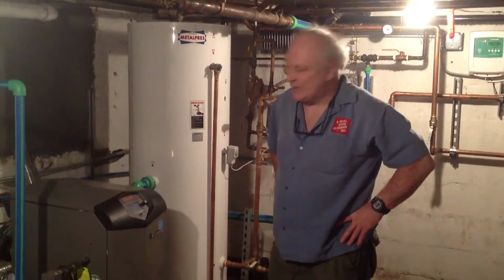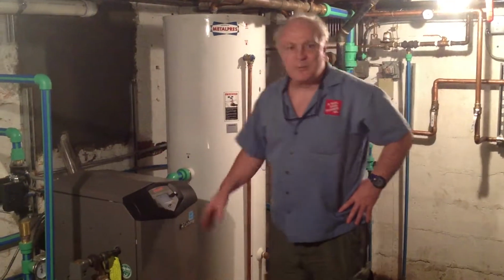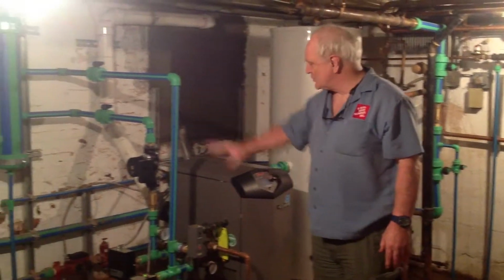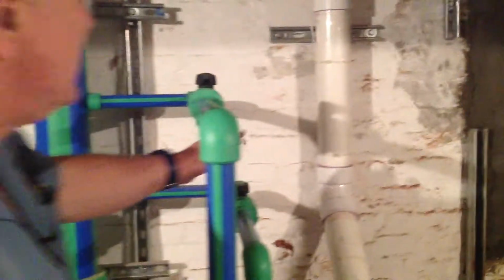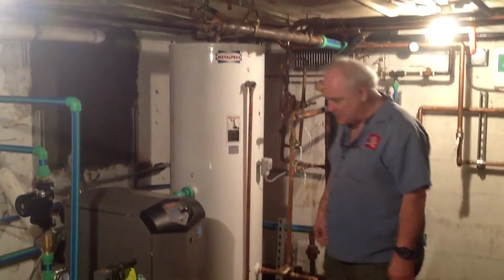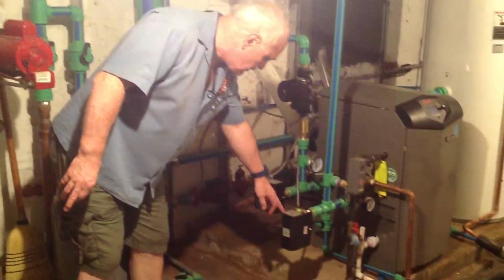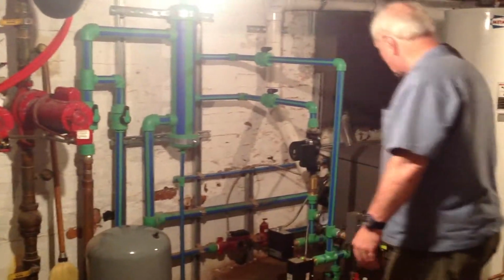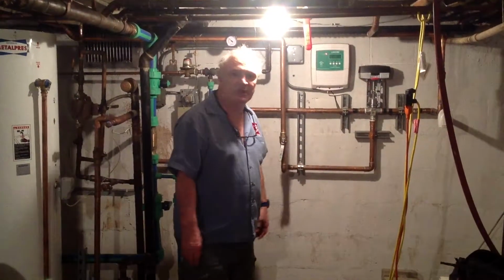Paul Shay Condensing Boiler & Aquatherm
Paul Shay will take you on a visit to a newly installed modern heating system design using a Lochinvar condensing boiler, the gorgeous looking pipes from Aquatherm, a Jazz indirect hot water tank  and fresh air/exhaust chimney.
This environmentally responsible heating design is a beauty.